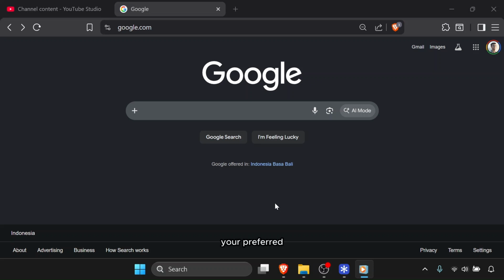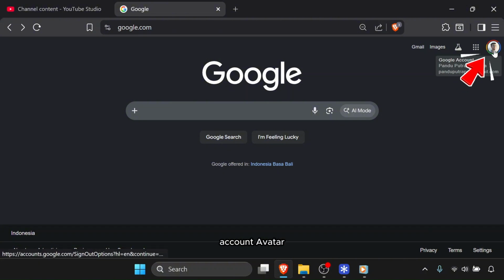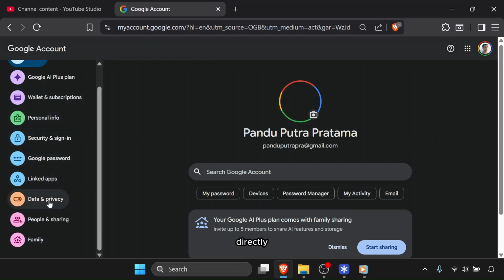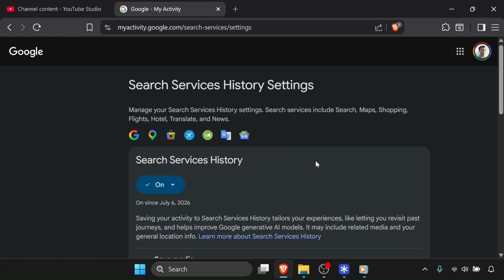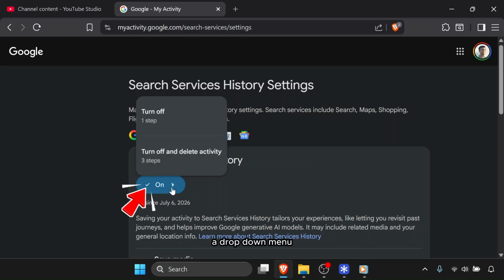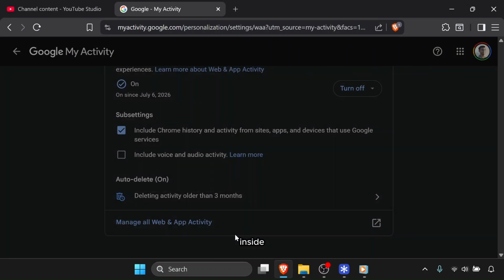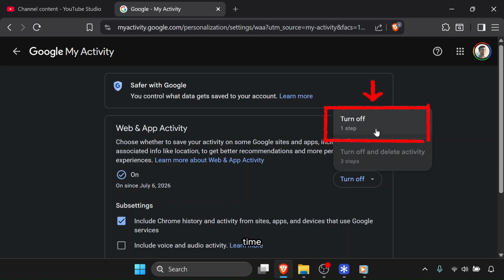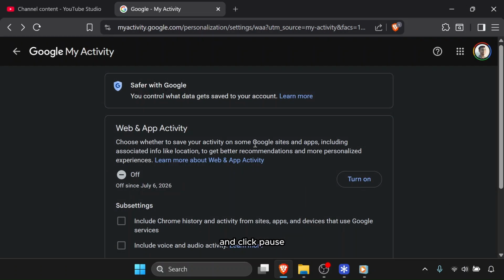How To Stop Google Saving Your Search History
In this privacy-optimization tutorial, you will learn how to permanently stop Google from logging your search history and web activity across all your devices. Letting automated background scripts continuously record every single query, website visit, and app interaction you make is an absolute nightmare for your personal privacy—this guide tells it like it is: let's scrub your historical data registries clean and kill the tracking engine entirely right away.

If you want an airtight, profile-free search environment to protect your data footprint for your current and future projects, this is the 100000% correct way to configure your data privacy layers.

Step-by-Step Instructions
Navigate to Activity Controls: Open your preferred web browser on your desktop or mobile device. Go directly to the URL: myactivity.google.com.

Authenticate Your Profile: If you are not already logged in, enter your Google account credentials. This management dashboard is the central engine for your global tracking logs.

Locate Web and App Activity: Once the activity hub loads, scroll down to the "Activity controls" section and select the row explicitly labeled Web & App Activity.

Launch the Tracking Switch: Inside this preferences block, locate the prominent section that displays your active status as "On" next to a button headered Turn off.

Kill the Logging Engine (2026 Tip): Click the Turn off button. A dropdown menu layout option will pop up—select Turn off and delete activity to execute a complete data purge.

Confirm Global Deactivation: A warning overlay window will flash stating that stopping activity logs might make your Google services feel less personalized. Ignore the text-scare tactics—confirm your choice by clicking Next, checking the boxes for all synced services, and clicking Delete. This instantly wipes your existing search history and blocks Google from logging future inquiries 100000% automatically.

Disable Sub-Tracking Checkboxes: Return to the main Web & App Activity parameter page. Look right beneath the master switch for the sub-selection checkboxes. Uncheck the bubbles labeled "Include Chrome history and activity from sites, apps, and devices that use Google services" and "Include voice and audio activity" to seal any secondary data leaks.

Enable Automated Auto-Delete: If you ever decide to restore tracking features for smarter assistant responses but want strict safety boundaries, tap on the Auto-delete row parameter under your controls page. Change the retention rule property strictly to 3 months so older search logs automatically flush themselves out of existence right away.

Meta Keywords
stop google saving search history tutorial, permanently wipe web app activity log guide, turn off google tracking search history app, clear search history privacy dashboard toggle, disable automatic web tracking android ios mobile, fix google saving my searches, erase saved google activity history registry, stop google spying search logs data 2026